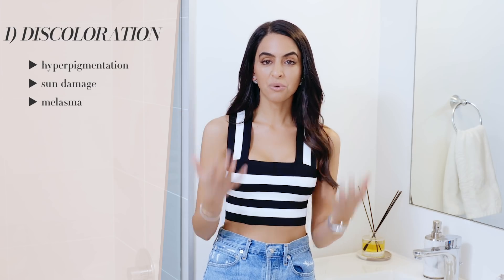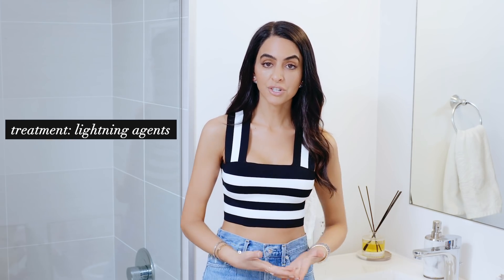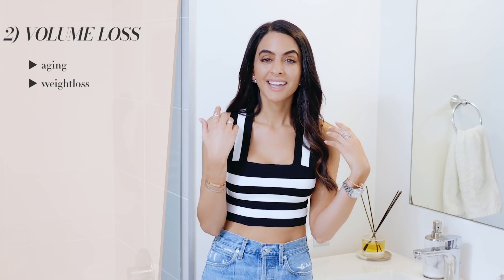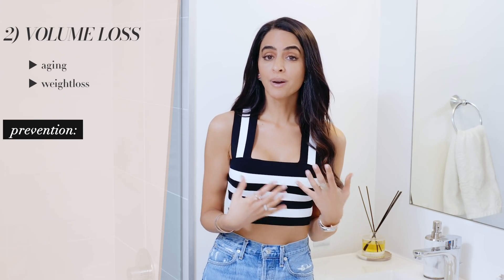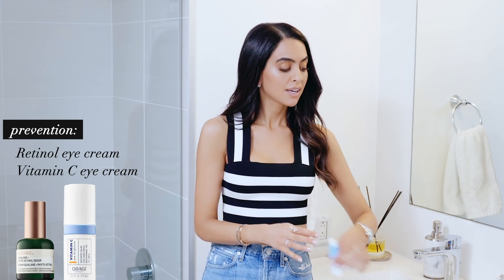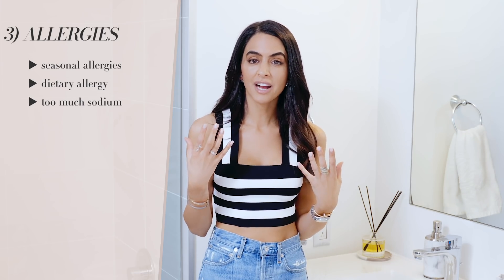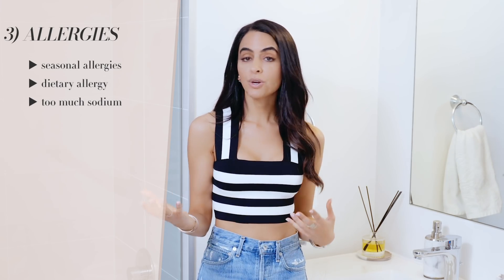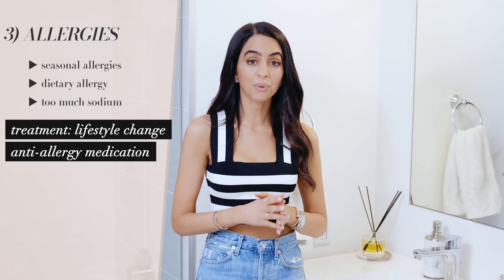Dark Circles Symptoms And Treatment | Dr Mona Vand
How To Get Rid Of Dark Circles | Dr Mona Vand

The #1 beauty question i get asked is how to reduce dark circles. In this video i break down the top 4 causes of dark circles and how to address each of them to treat

🖤Here’s a link to get up to $20 in Shopping Credit when you join Thrive Market!
***I HIGHLY recommend finding and getting these snacks (and all superfoods) at Thrive Market. They beat the prices of all health food stores☺️. Thrive Market is honestly such a steal - best prices and quality ever 🙌🏼 Shop my fav products